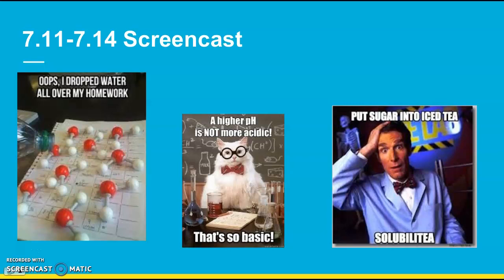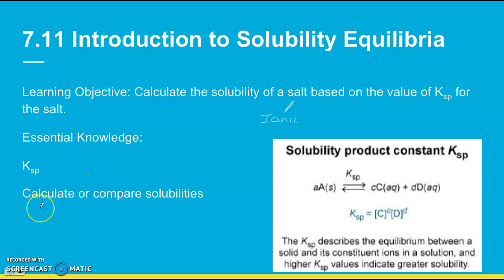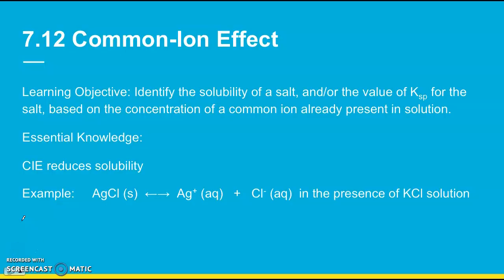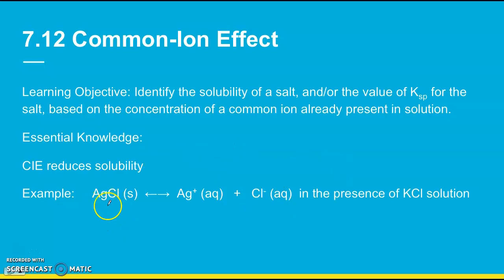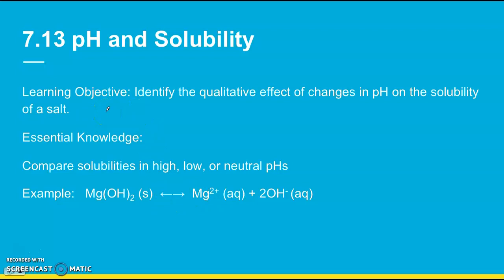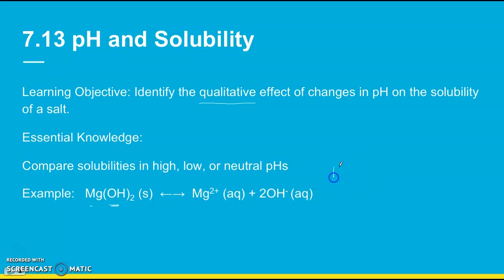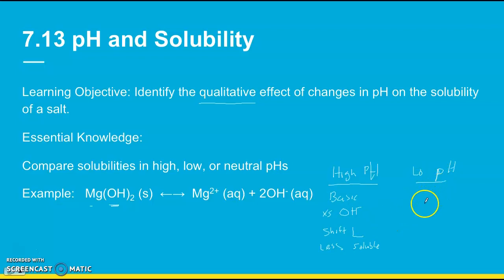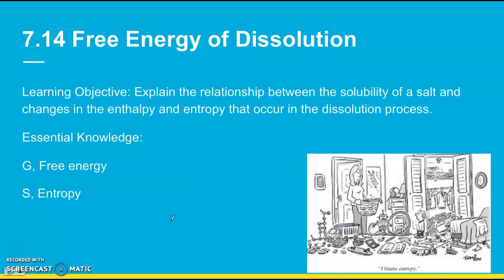7.11-7.14 AP Chem